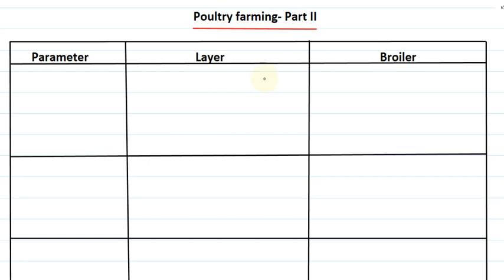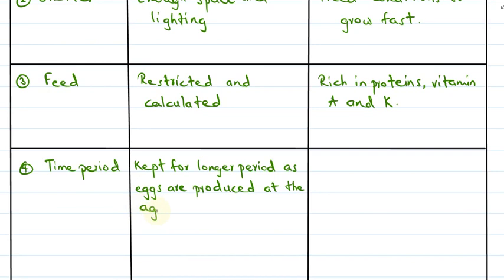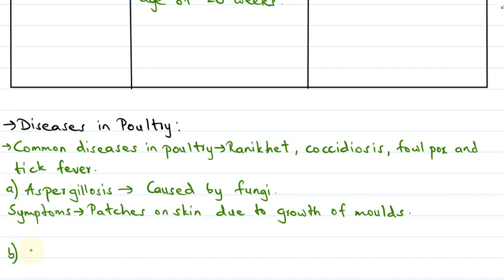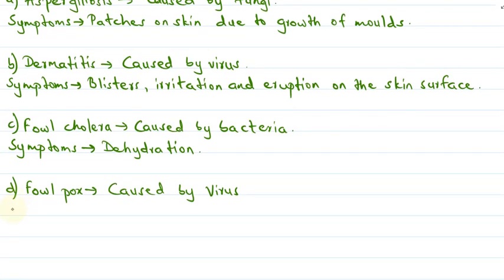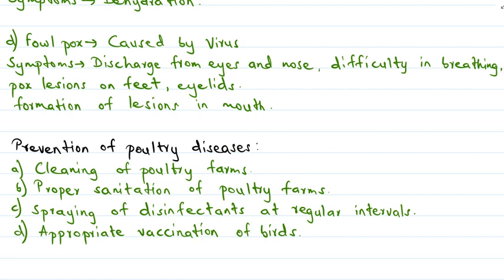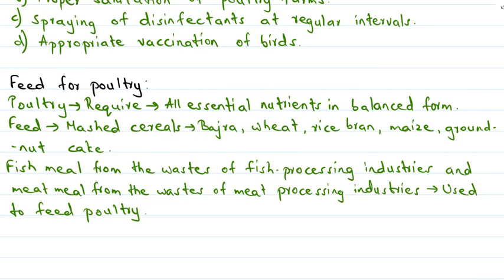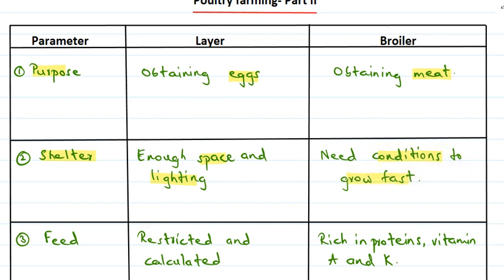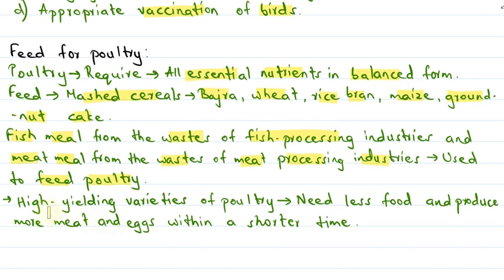Boilers vs. Layers: Understanding Poultry Health and Nutrition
In this video, we explore the differences between boilers and layers in terms of their nutritional needs, common diseases, and preventive measures. We'll start by discussing the unique features of boilers and layers and how these factors influence their growth and productivity. Then, we'll dive into some of the most common diseases affecting poultry, including avian influenza, coccidiosis, and Marek's disease, and discuss the best ways to prevent and manage these illnesses. Finally, we'll cover the importance of a balanced diet for poultry and provide some tips for optimizing their feed to promote optimal health and performance. Whether you're a backyard hobbyist or a commercial farmer, this video will provide you with valuable insights into the care and maintenance of your feathered friends.